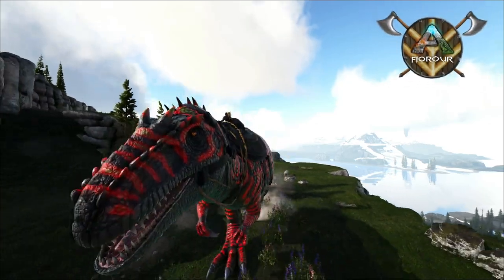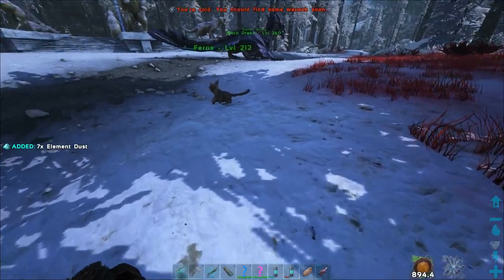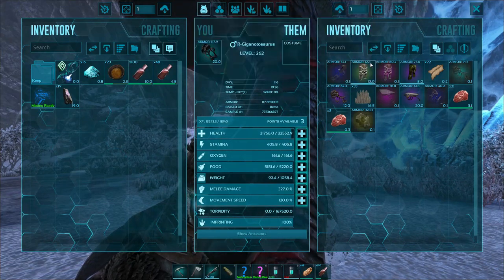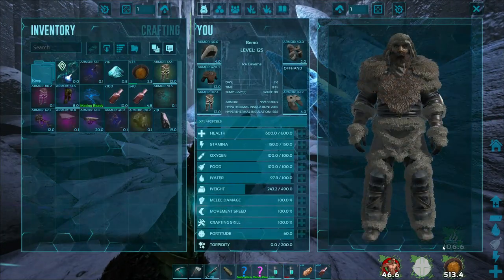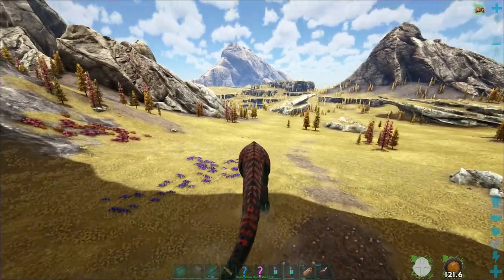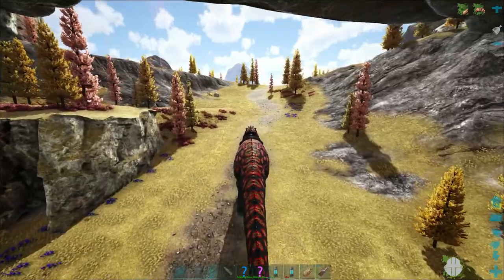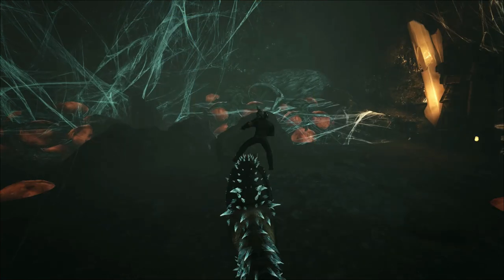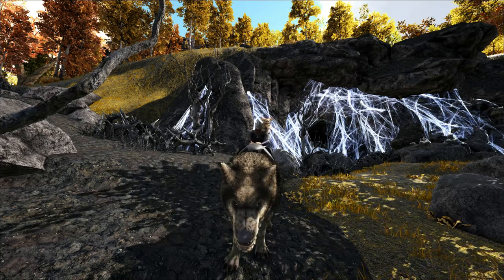Meet Steinbjorn, The World Boss Of Jotunheim | ARK: Fjordur (Mod Map) #60